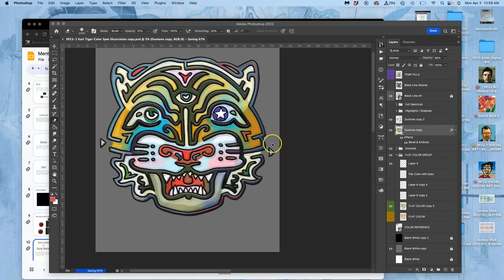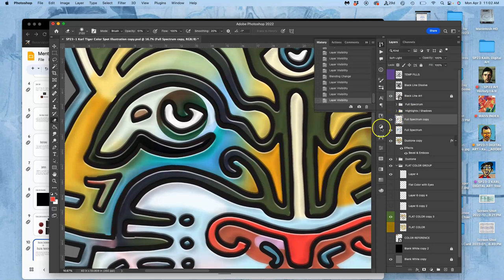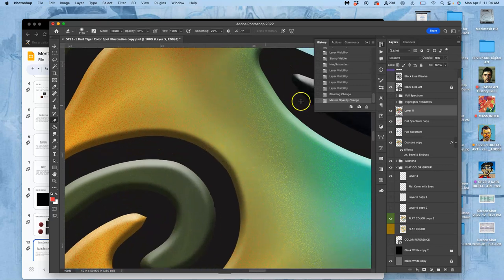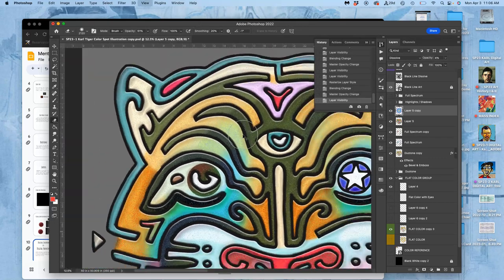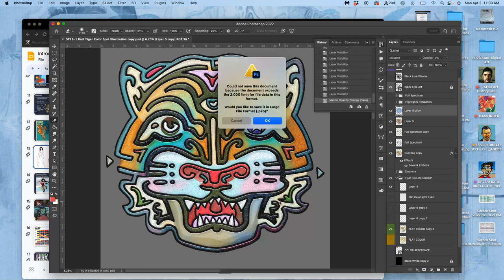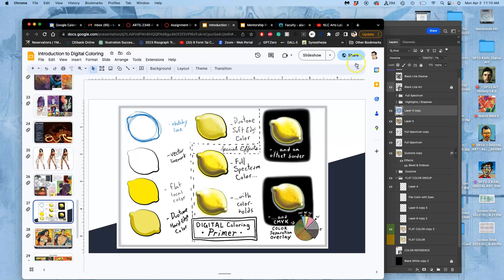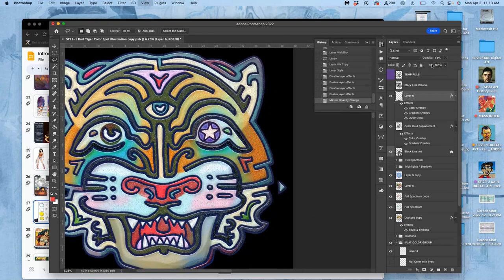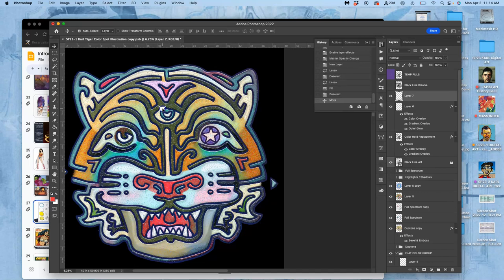10 Color Holds and Special Effects Added On Top of Your Line Art